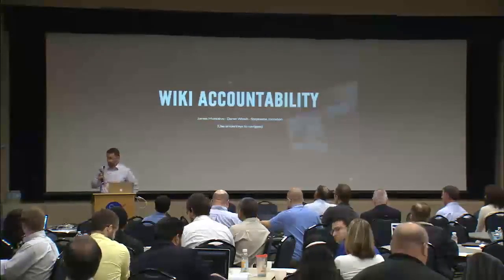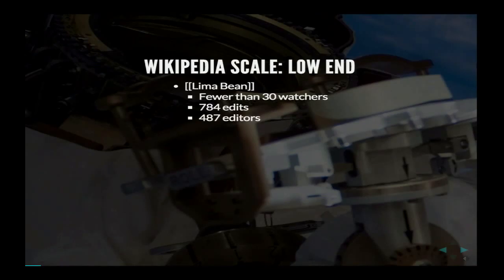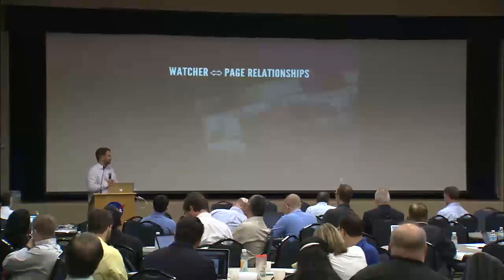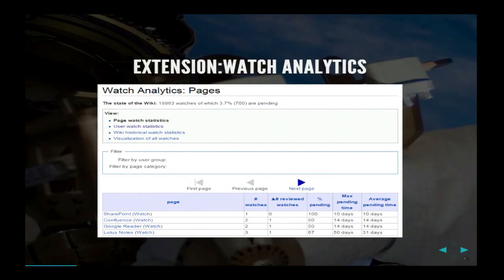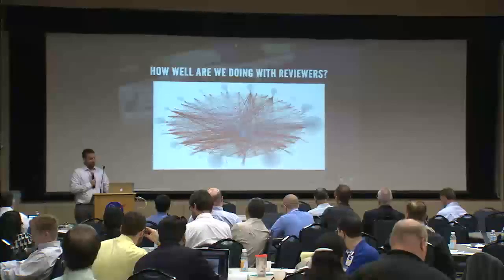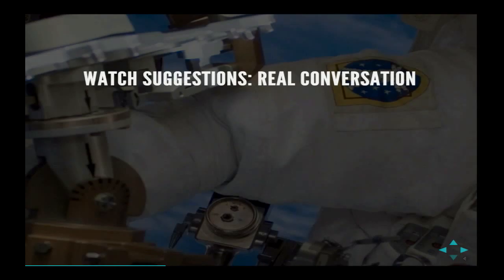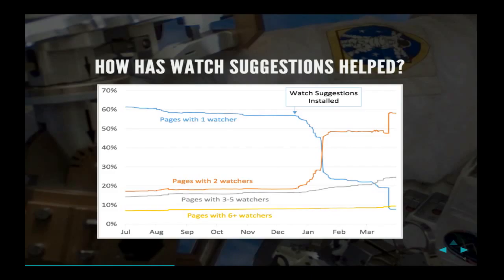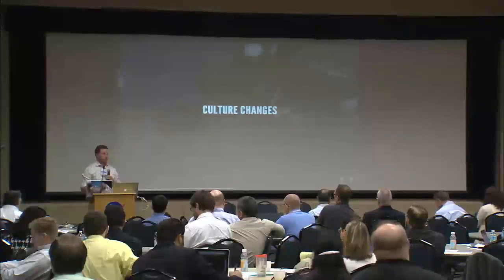Wiki Accountability and Culture Shift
Part 6 of the knowledge management conference hosted at Johnson Space Center on June 9, 2015. Speakers: James Montalvo and Daren Welsh.